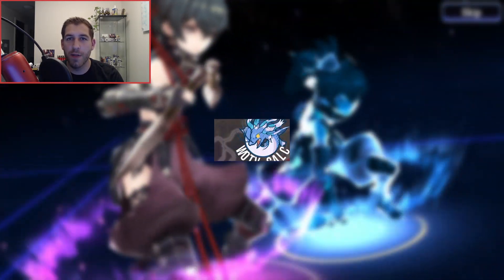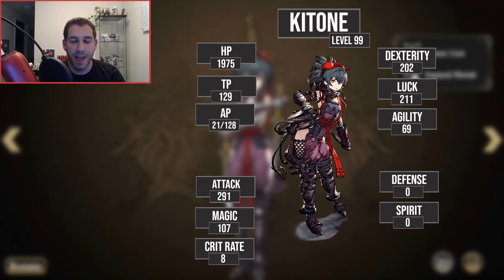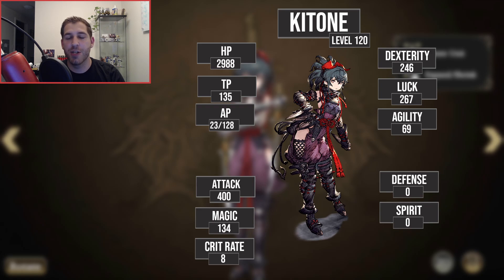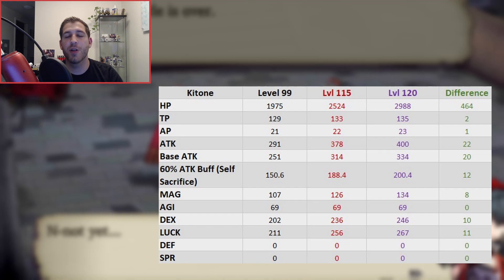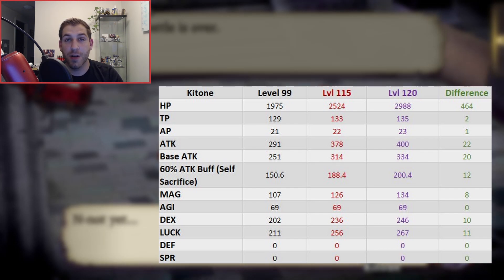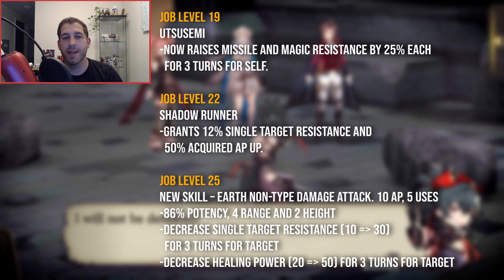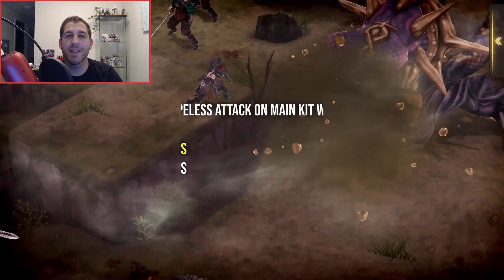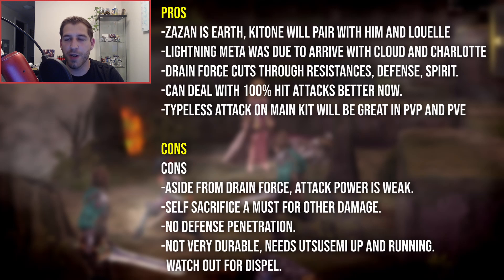Drain Force Power! Should You EX Kitone? | War of the Visions (FFBE)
I'm pretty excited for Kitone's EX upgrades. She is one of the most interesting units in the game in terms of her kit. The question is, will Drain Force be good enough for the Global meta?

EX Kitone in action (Check out Cabbage's channel for lots of tournament videos that have Kitone EX's in them)

0:00 Intro
0:48 Kitone's Stats
1:45 115 vs 120
2:39 New EX Skills
4:51 Comparisons to Other Units
6:58 Pros and Cons of Kitone EX
8:48 Verdict